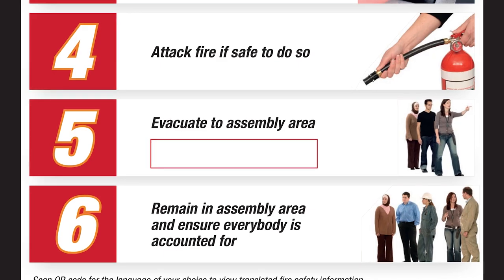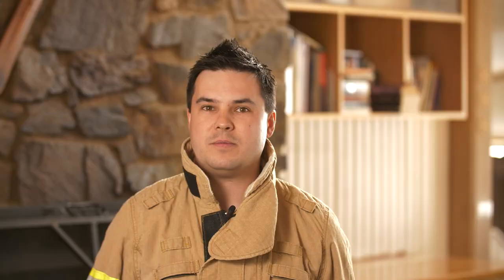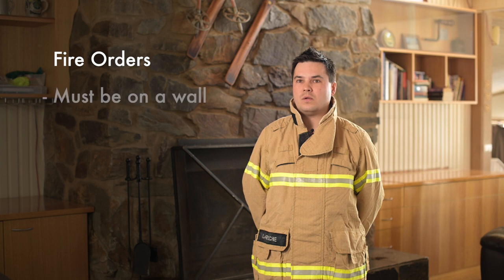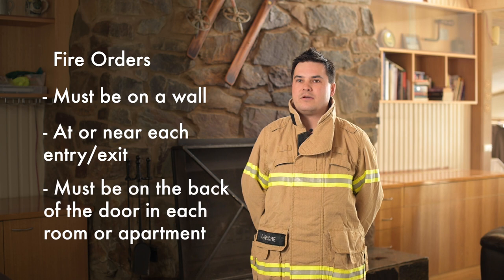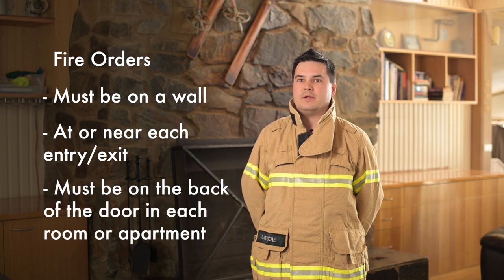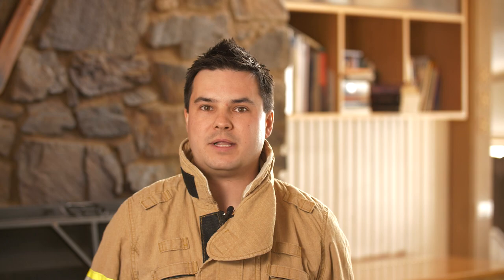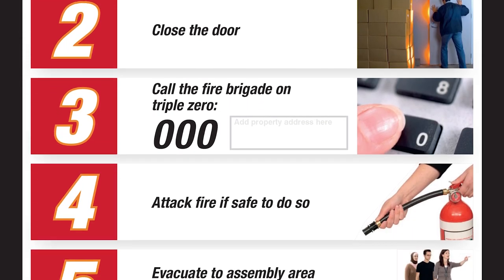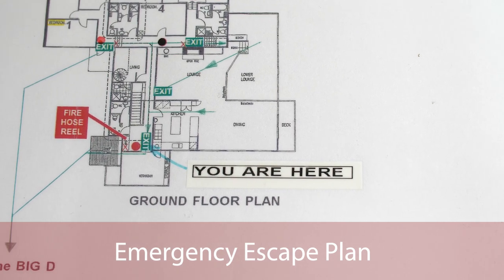CFA Alpine Essential Safety Measures - Part 2: Fire orders and evacuation plans